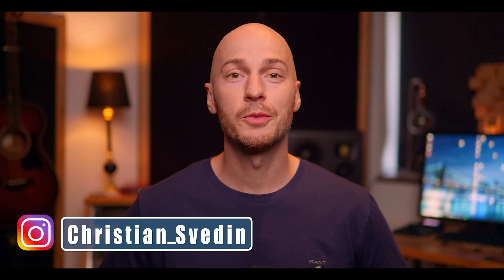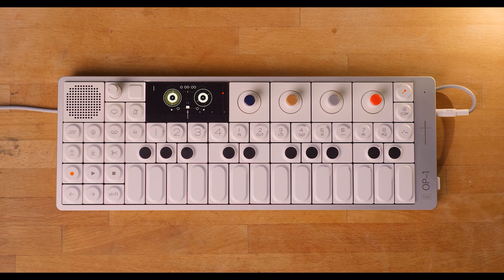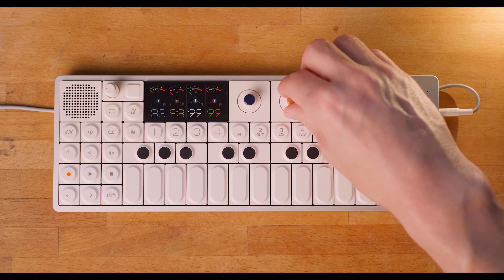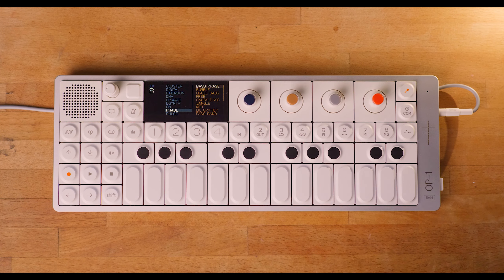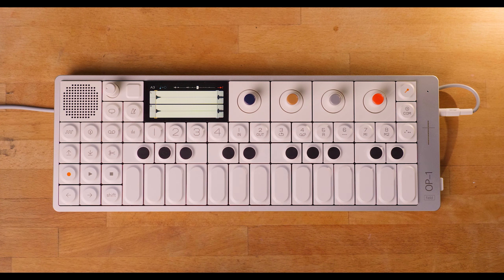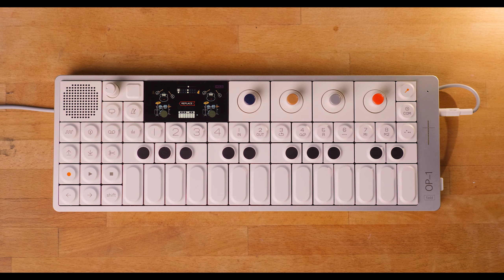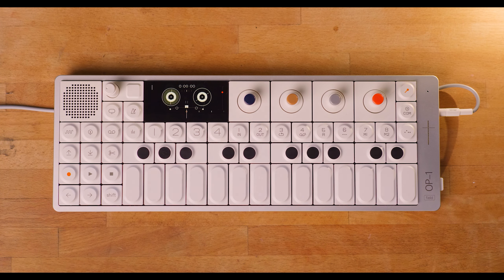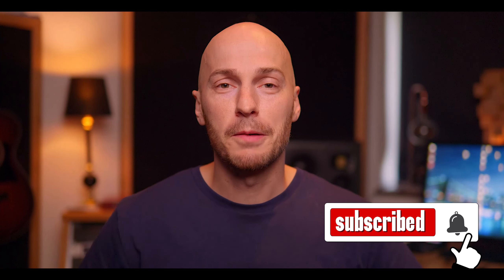OP-1 field | From a guitarists perspective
Today we're going to take a look at teenage engineerings latest synth the OP-1 field. Packed with synths, drum machine and a sequences – this is a very powerful and compact little box ready to be explored!

00:00 Introduction
01:00 My perspective
02:07 OP-1 Field overview
05:30 Thoughts about using the OP-1 field